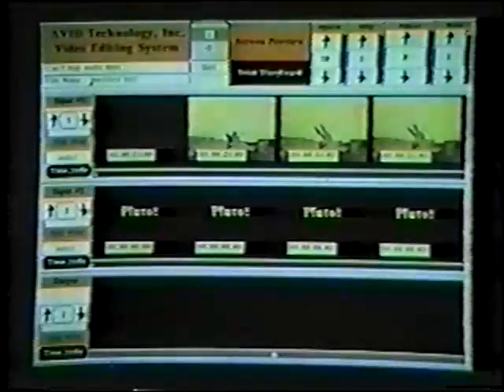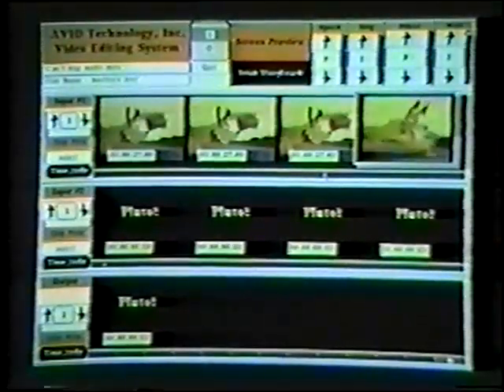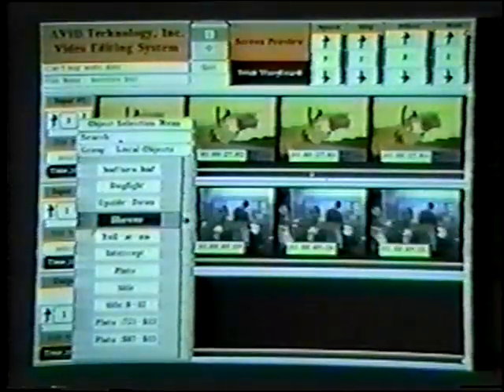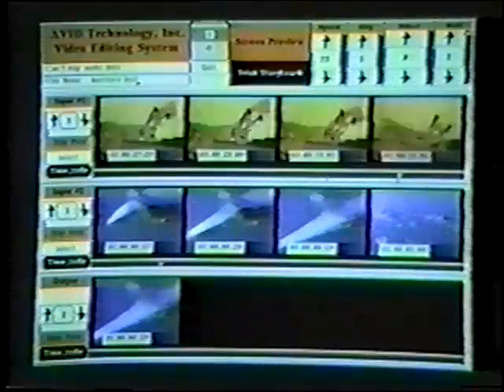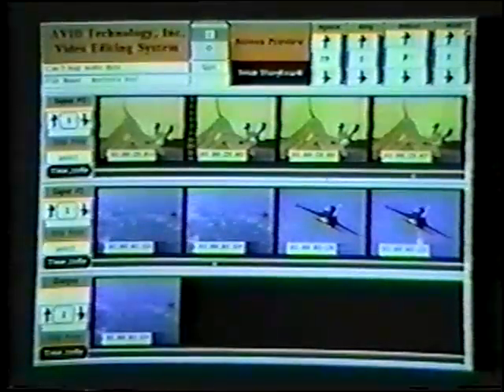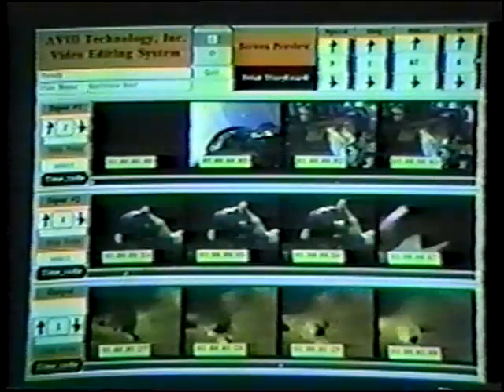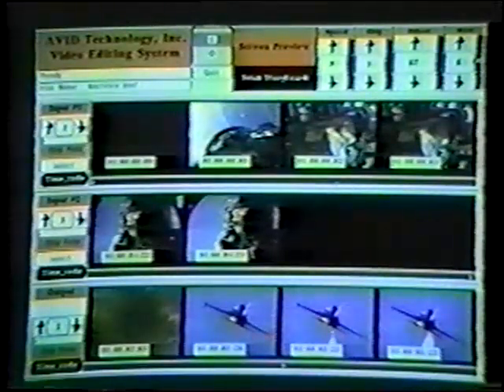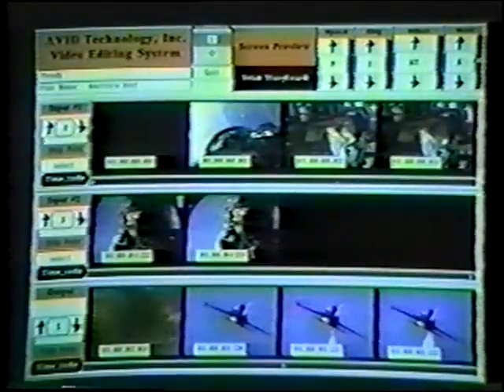Avid 1 / Media Composer Prototype Demo - circa 1987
Bill Warner, Founder of Avid Technology, Inc., does a private demonstration of the new non-linear editor he was trying to bring to market.  The version seen here is running on the Apollo workstation.  The Avid 1 / Media Composer would ultimately debut on the Apple Mac platform with a much different UI.